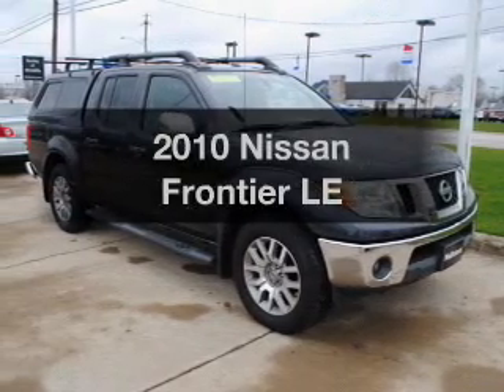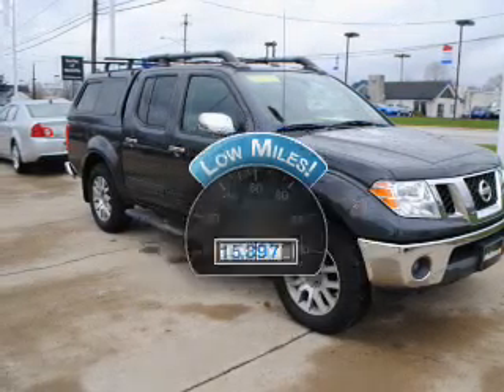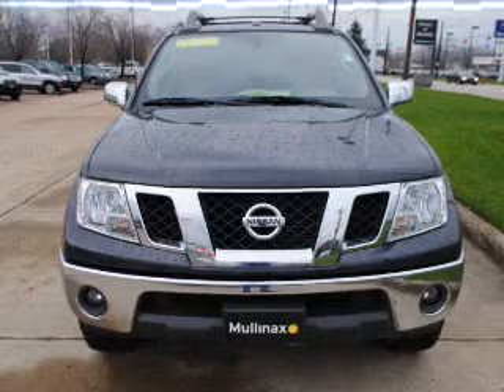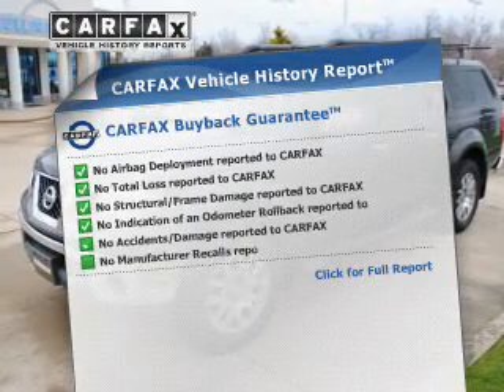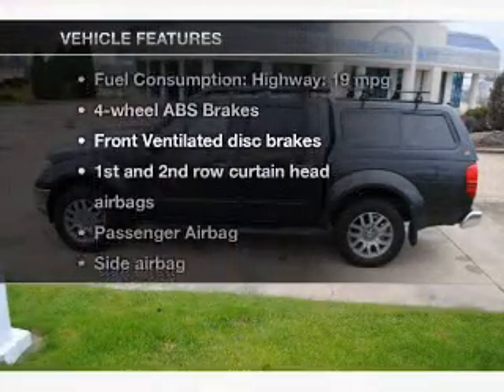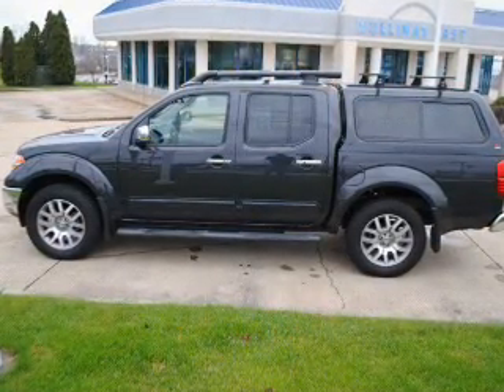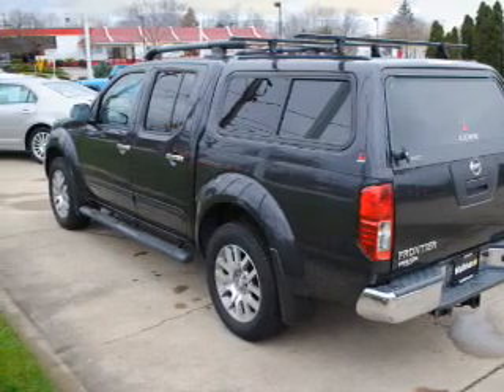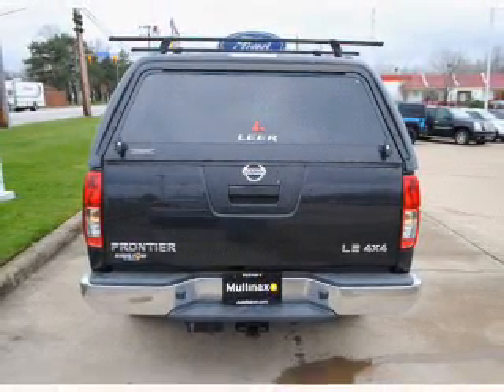2010 Nissan Frontier - Wickliffe OH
Year: 2010
Make: Nissan
Model: Frontier
Trim: LE
Engine: 4.0 liter 6 cylinder 24 valve
Transmission: 5-Speed Automatic
Color: Gray
Mileage: 15897
Address:
28825 Euclid Avenue